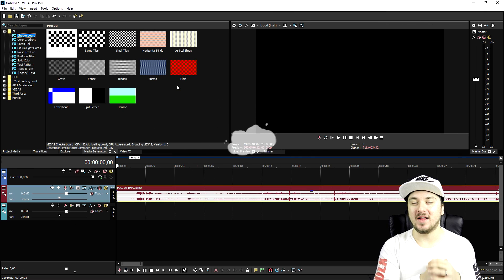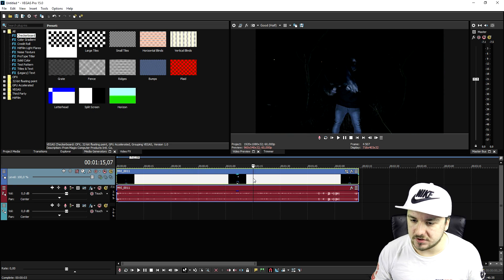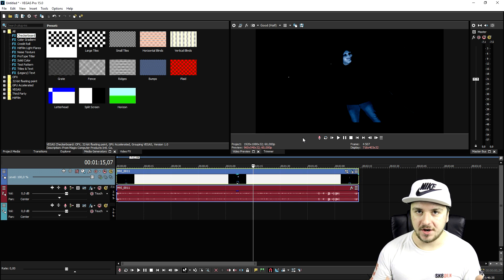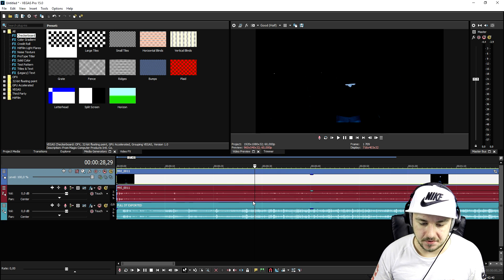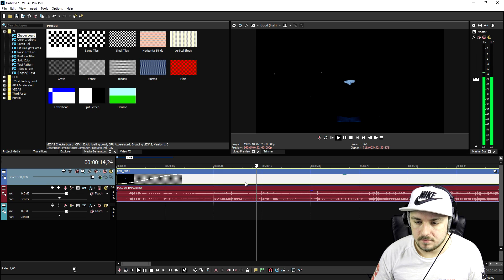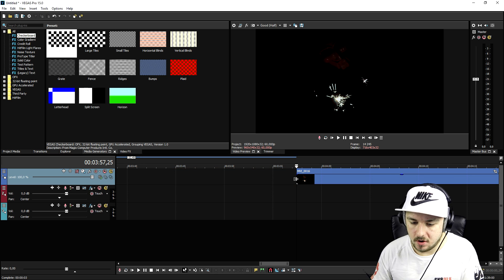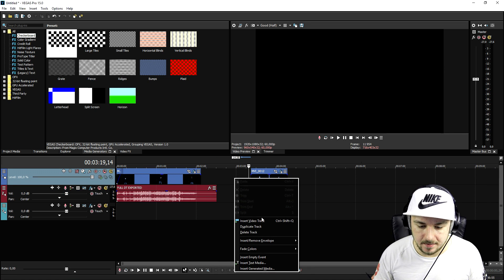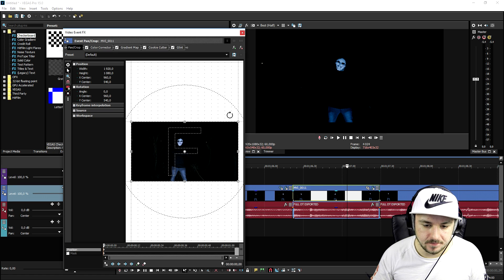Vegas Pro 15: How To Edit An Official Music Video - Tutorial #285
- - Welcome back everyone! Today I'm going to show you how to edit an official music video in Vegas Pro 15. Make sure to SMASH that like button below as well! Stick around for more awesome content!